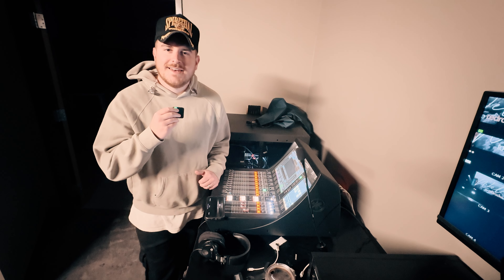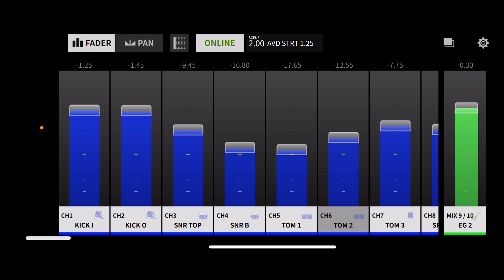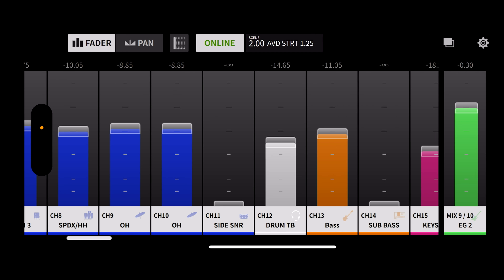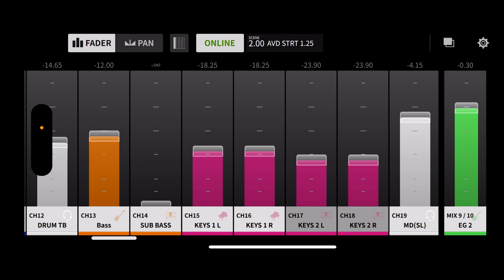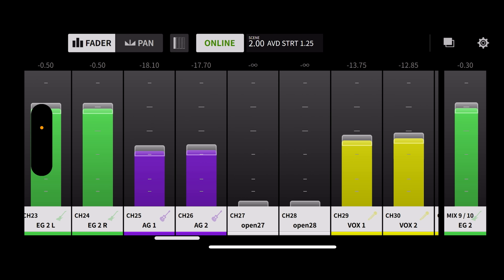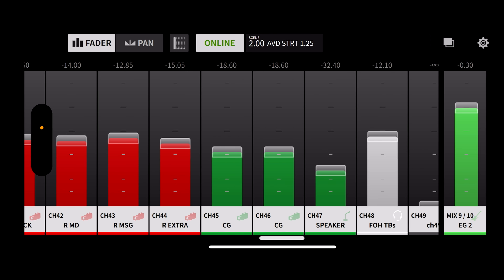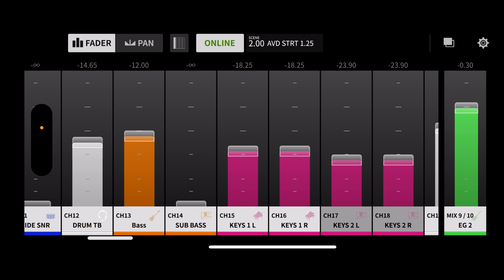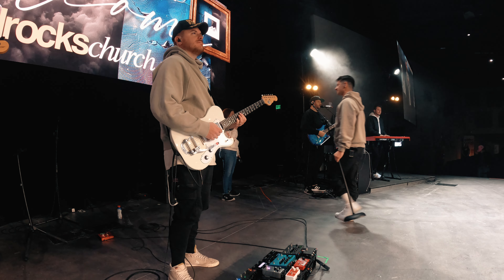IN-EAR MONITORS // BASICS // RED ROCKS CHURCH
0:00 - INTRO / WELCOME
0:36 - QUICK CONSOLE RUNDOWN
1:17 - YAMAHA MONITOR MIX APP BASICS
1:40 - CONNECTING TO THE APP
2:00 - BASIC CONTROLS
3:30 - DRUM CHANNELS
6:45 - BASS CHANNELS
7:27 - KEYS / PITCH REFERENCE!
7:55 - MUSIC DIRECTOR TALKBACK
8:41 - GUITARS
8:58 - ADDITIVE vs SUBTRACTIVE MIXING
9:52 - VOCAL CHANNELS
10:54 - TRAX
11:43 - POINT TO POINT PLAYBACK
12:13 - COMPUTER GRAPHICS
12:43 - FOH TALKS
13:05 - AUDIENCE RESPONSE MICS
13:50 - VOCAL FX
14:43 - DRUM FX
15:18 - OUTRO
15:45 - ARVADA CAMPUS IEM CLIP